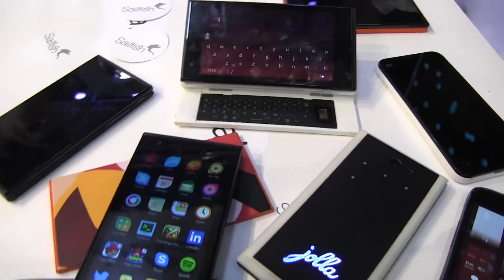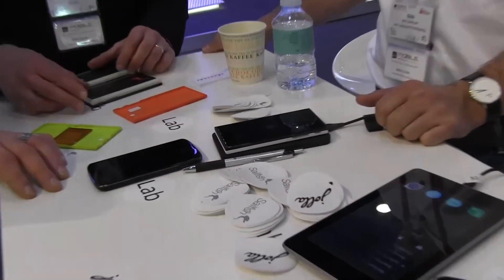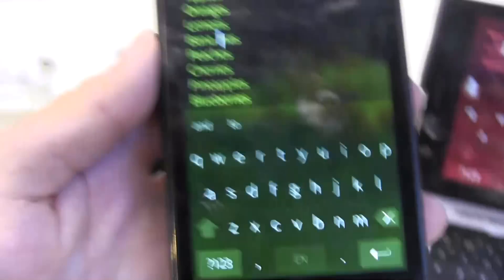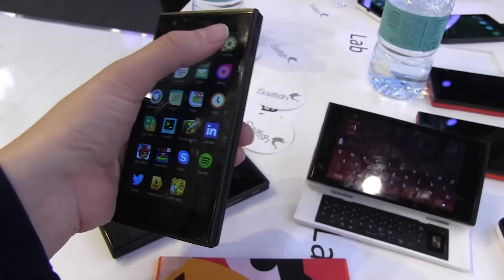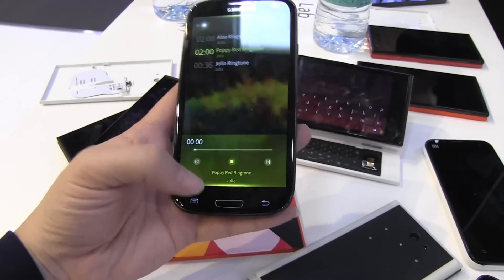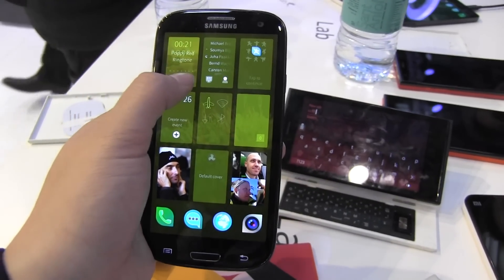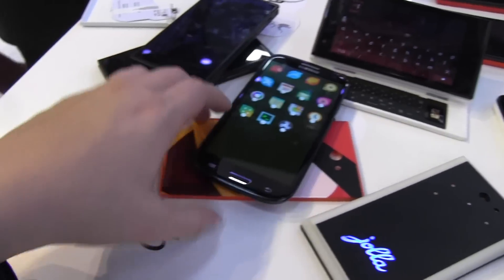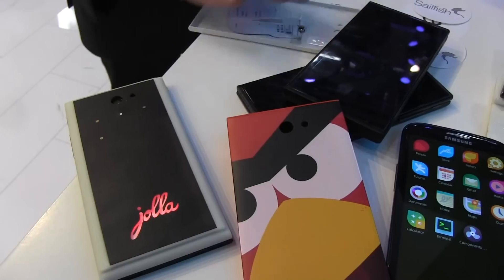Jolla Hacking Area & Sailfish OS on Android Hardware Walk Through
Jolla Jolla was showing off their Sailfish OS on Android hardware in a Labs Hacking Area at Mobie World Congress 2014.